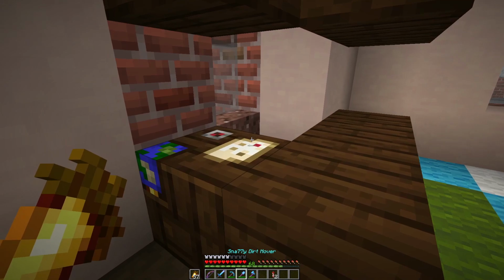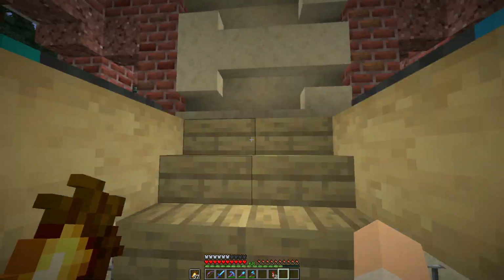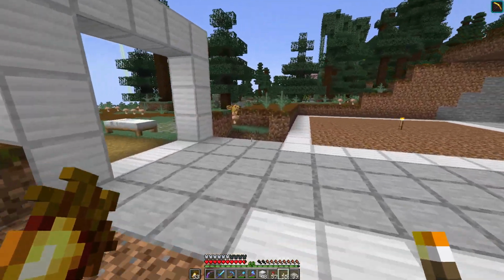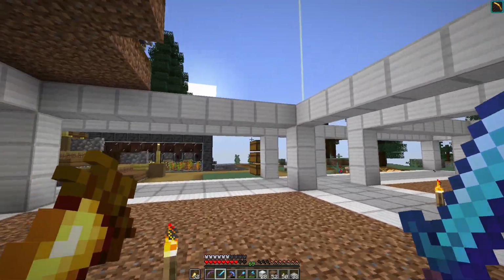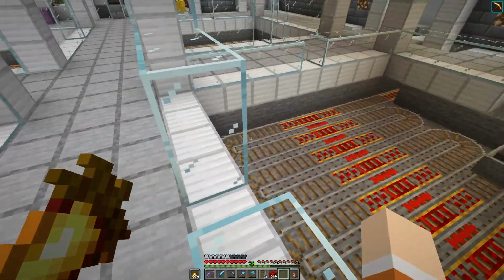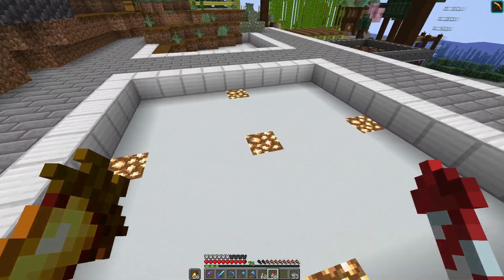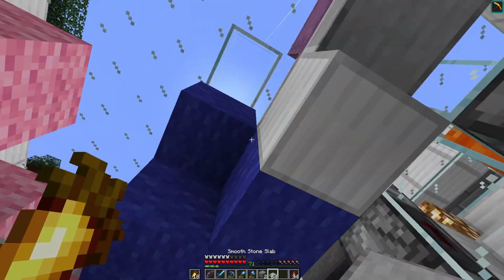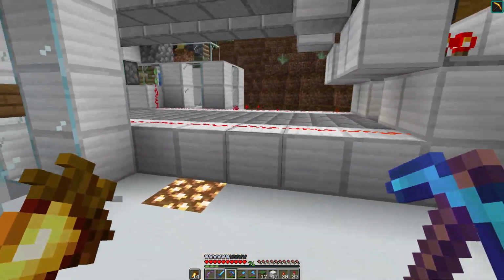The Sniffer Debacle of 23 Ep 21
The Sniffer farm is finally built and I think it looks so cool. Sorry for the late post; this build wound up taking a long time due to the amount of work shopping required. I hope y'all enjoy and I will see y'all next week.